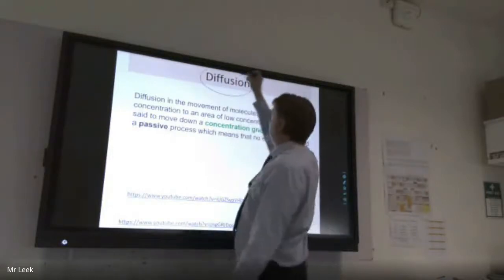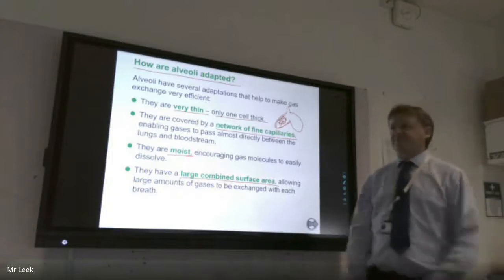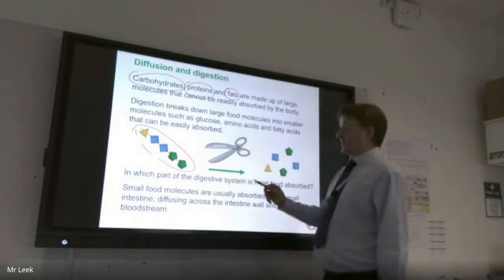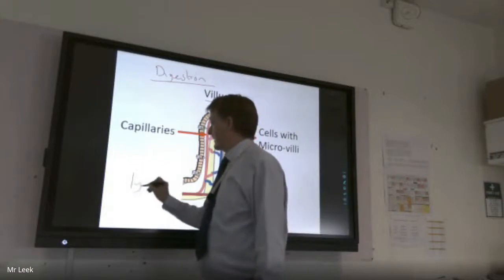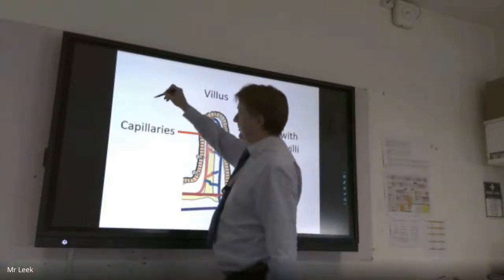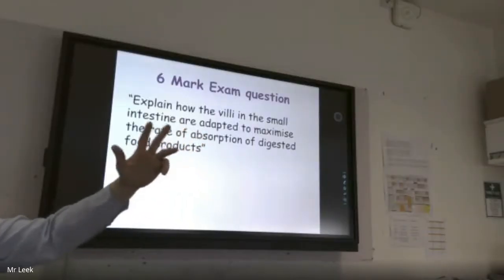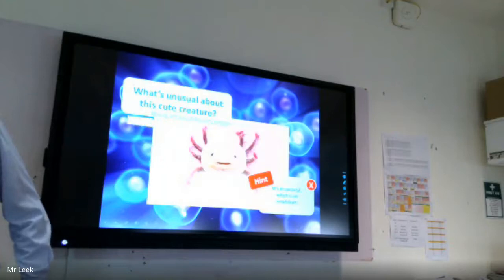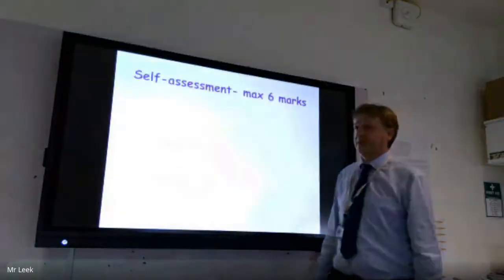91a live lesson monday 2nd Nov 2020 diffusion